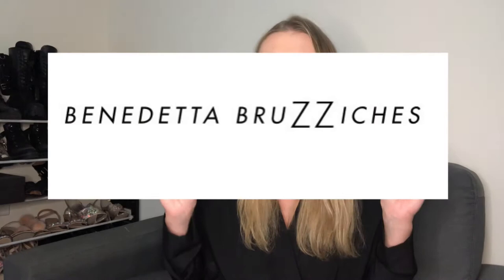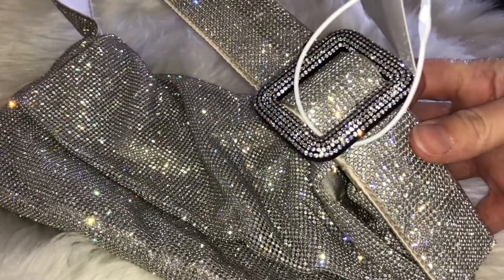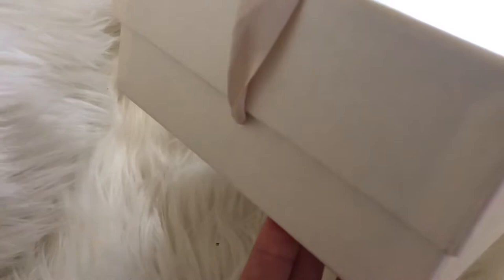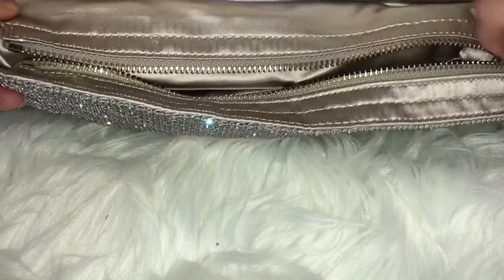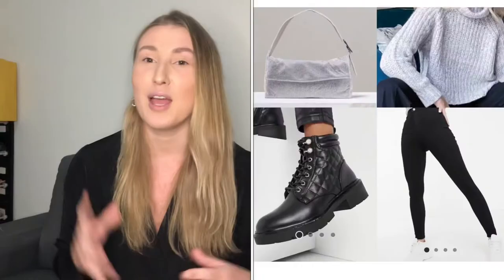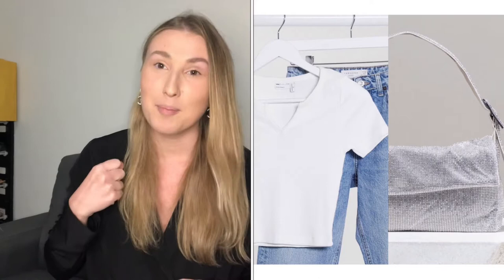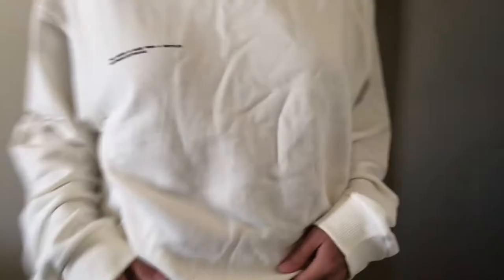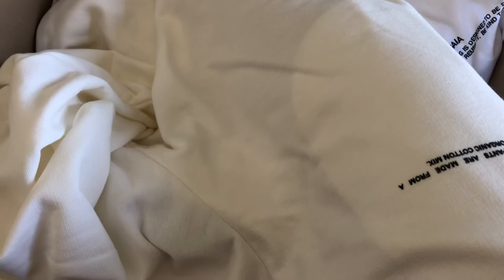REVIEWING THE BENEDETTA BRUZZICHES MONIQUE BAG &THE PANGAIA LIGHTWEIGHT COLLECTION | Laine's Reviews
Hello my fashion lovers and welcome to today's video! This is a video I wasn't going to do at all because I actually returned all the goodies I purchased from both of these brands BUT I had so many things to say that I thought could be useful to you guys in case you are interested in either one of these items- so here I am!

In the first half of the video I will talk about the beautiful Monique bag by Benedetta Bruzziches. The bag I got is in the larger size of the two that are available and is an ABSOLUTE DREAM BAG of mine!

I will quickly go through the reasons that made me buy this bag, I'll also talk about the packaging and show the bag as much as I possibly can. I will also share some outfit ideas of how I intended to wear a sparkly bag like that. At the end I will explain the main reason that, unfortunately, made me return the bag.

In the second part of the video, I will talk about my experience with PANGAIA. This is one of the brands that I was really looking forward to shop from, their goodies are super coveted and hard to get. Unfortunately, my experience wasn't a good one.

In the Pangaia review I will talk about the packaging, the sizing, the fit, the material and whether I think it's worth it.

Have an amazing day, I’ll see you in my next video XX

I have linked all of the goodies below:

PS. All of the outfits are from ASOS

Benedetta Bruzziches Monique bag, size large, silver crystals

Pangaia Lightweight recycled hoodie (couldn't find my color...)

Pangaia Lightweight recycled sweatpants  (couldn't find my color...)